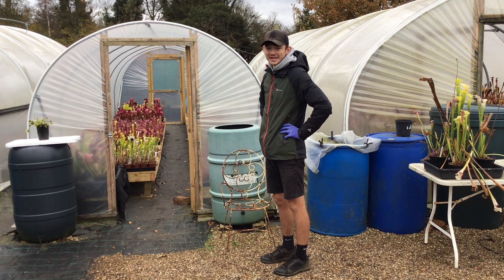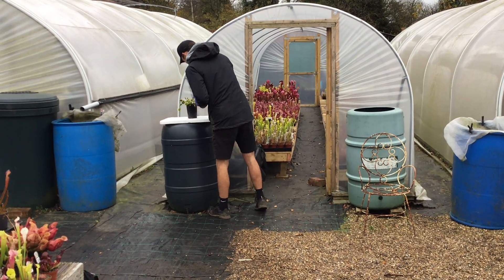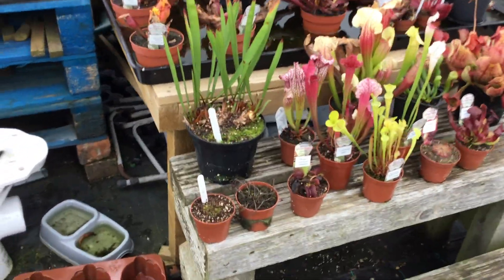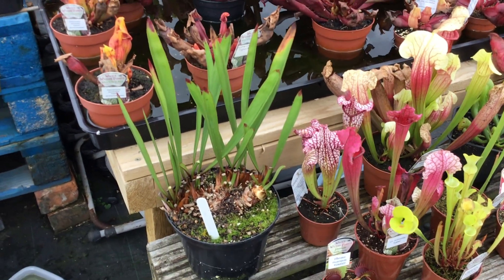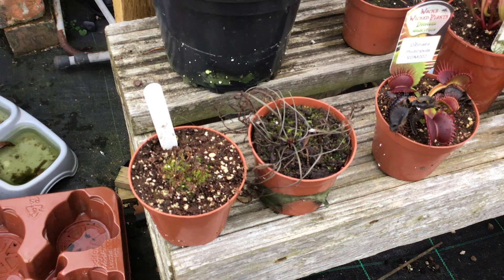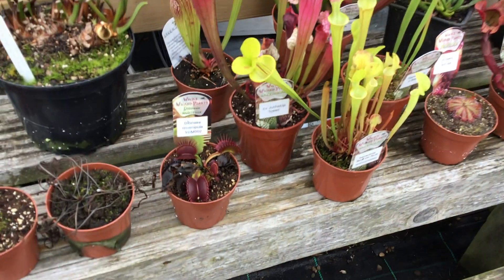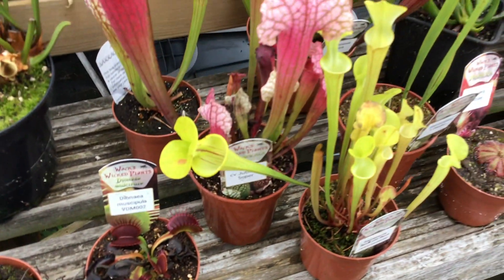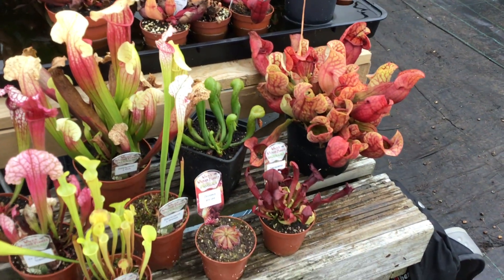Bit of fun at Christmas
How to feed your plants at Christmas